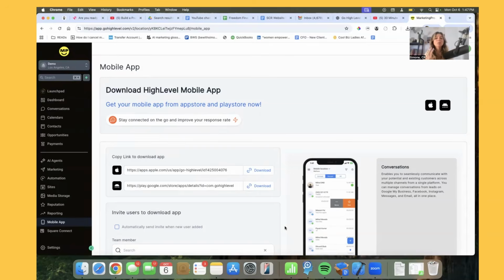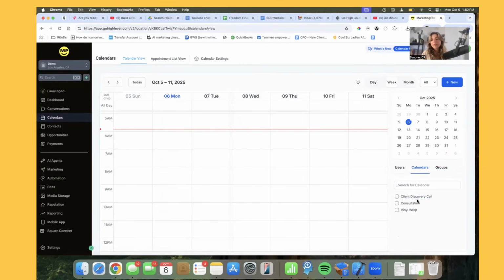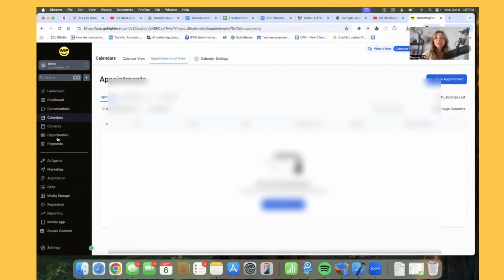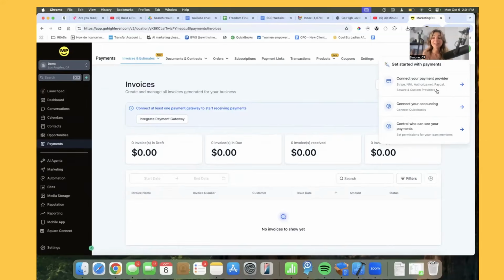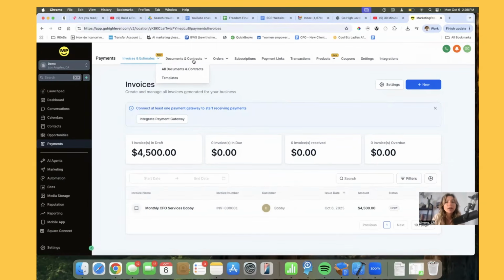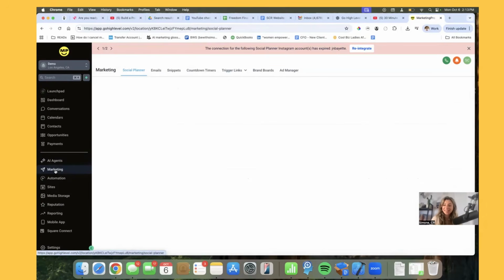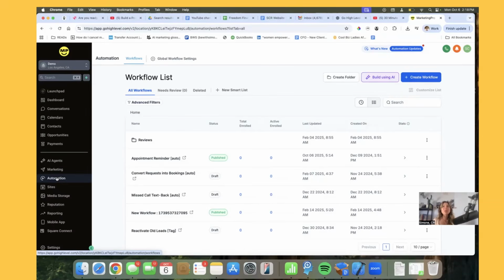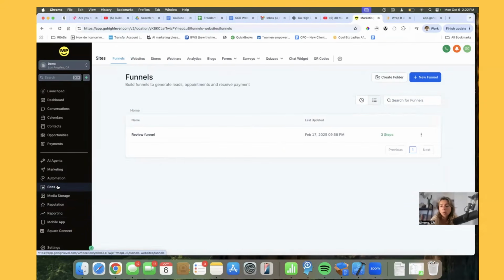Go High Level Tutorial for Beginners (2026) | Full Setup Step-by-Step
If you’ve ever felt overwhelmed managing CRMs, email tools, calendars, funnels, payments, and automations, this Go High Level (GHL) tutorial will change how you run your business.

In this full beginner walkthrough, I show you exactly how to set up Go High Level from scratch, navigate the dashboard, build automations, pipelines, calendars, websites, funnels, and even use AI agents to scale faster.

I’ve used GHL for 2+ years across consulting, accounting, and digital businesses—and once you understand the system, it can replace 10+ tools and save thousands per year.

✅ Perfect for:

Business owners

Coaches & consultants

Agencies & freelancers

Beginners new to GHL

⏱️ What You’ll Learn:

✔ GHL setup from scratch
✔ CRM & contact management
✔ Sales pipelines & automations
✔ Payments, invoicing & subscriptions
✔ AI agents & marketing tools
✔ Funnels, websites & email marketing

💬 Have questions? Drop them in the comments—I reply and make follow-up videos!

🔗 Connect With Simone CR, CPA

/ simonecimilucaradzins
💠Instagram (Primary):
/ simone.liv.cr
💠Instagram (Secondary):
/ simone.cimiluca.radzins

If you want expert financial guidance, CFO-level clarity, or hands-on support to grow your business intelligently, connect with Simone through LinkedIn or Instagram for consulting opportunities.

• Business finance & Budgeting
• Personal Finance Strategy
• Cash flow management
• Sales Strategy
• Smart money decision-making
• Entrepreneur success tools

Become the financially confident CEO your business deserves

⏱️ Chapters:

00:00 Introduction to Go High Level
00:15 Why Go High Level Is Essential for Business
01:24 Getting Started With GHL
02:31 Account Setup Walkthrough
04:23 GHL Dashboard Overview
05:43 Conversations & Calendars Setup
10:51 Contacts, CRM & Sales Pipelines
14:28 Payments, Invoicing & Subscriptions
22:13 AI Agents & Automation Power
23:20 Marketing Tools (Email, Social, Ads)
28:24 Websites, Funnels & Lead Generation
31:37 Final Thoughts & Next Steps